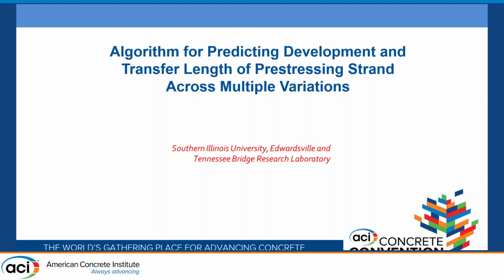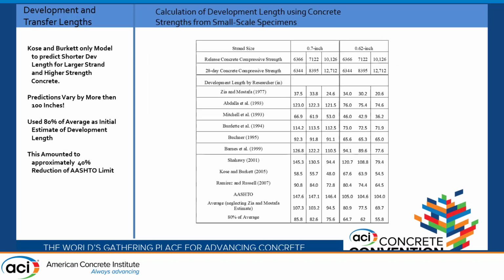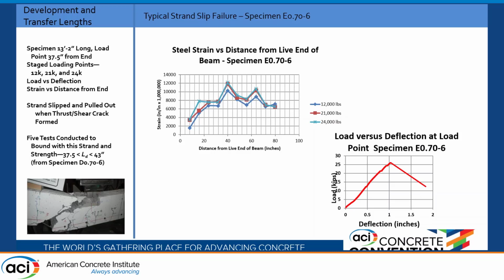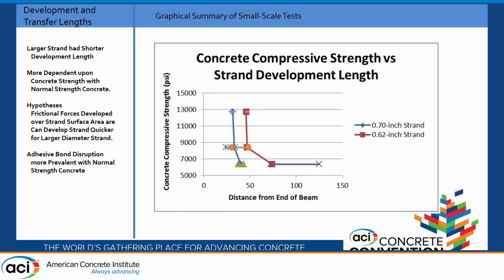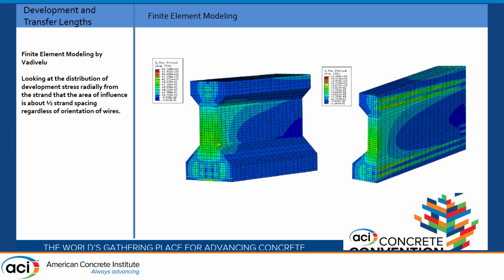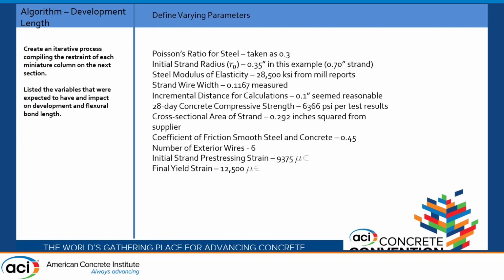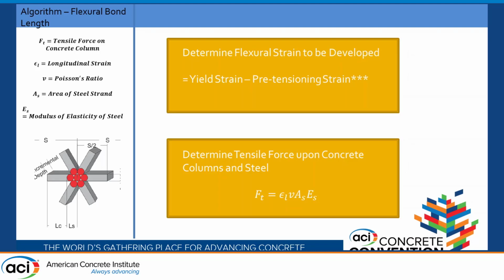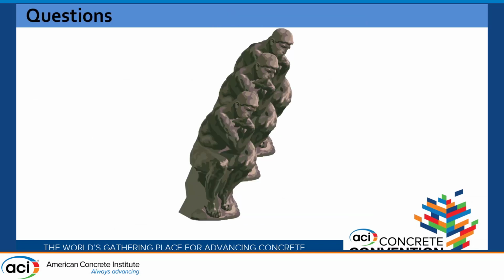Algorithm for Predicting Development and Transfer Length of Prestressing Strand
Algorithm for Predicting Development and Transfer Length of Prestressing Strand across Multiple Variations
Presented By: John Cabage, Southern Illinois Univ Edwardsville

In this study high-capacity strand (0.62-inch, 0.7-inch, and/or Grade 330) and the effects the strand has upon transfer and development length within prestressed concrete beams were examined. Published works indicate that current ACI and PCI formulas signifcantly overestimate the transfer and development length for high-capacity strand. As a result, the prestress concrete beam design process may not accurately predict the stresses within the end region of the beam. This may result in improper shear reinforcement design. In this study investigators observed a correlation with transfer and development length, strength of concrete, geometry of the strand, material properties of the strand, and strand spacing. An algorithm was developed using statical models which will enable the designer to predict transfer length more accurately at release and development lengths at ultimate and during the life of a prestressed component. Once the algorithm is finalized, the results will be compared to transfer and development lengths established from laboratory experimentation and published works performed upon multiple strand types and concrete strengths. The investigators will then create a software application that will aid the designer in specifying strand type and spacing.